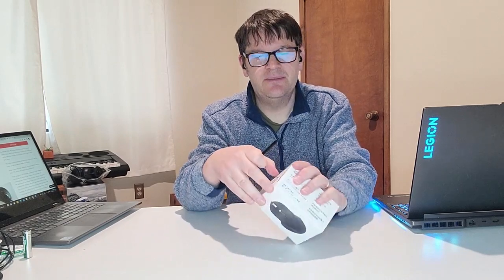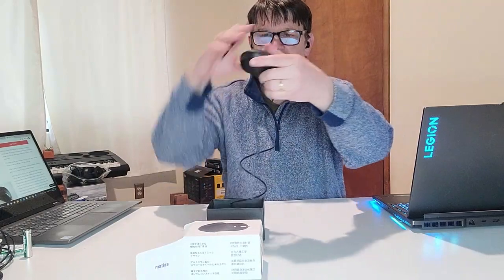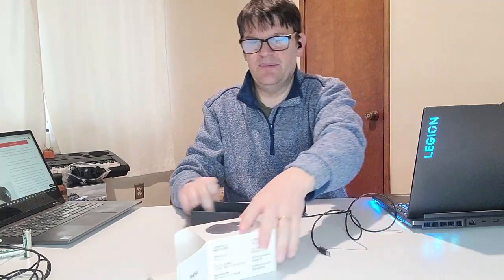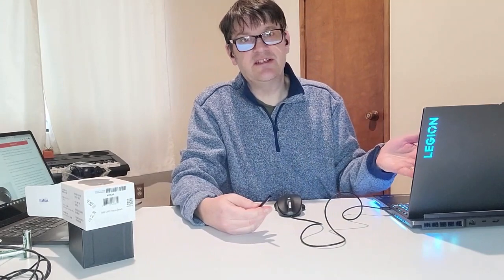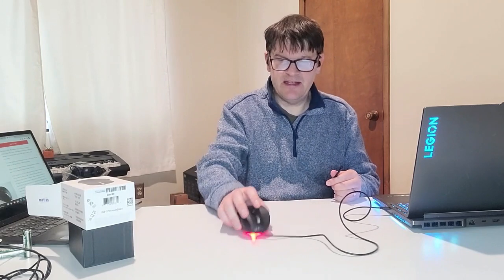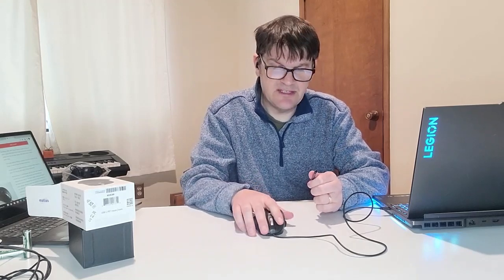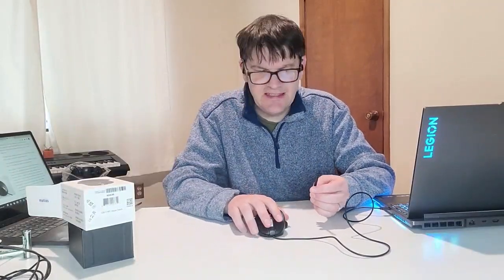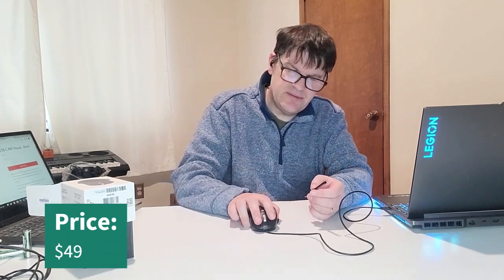TheGeekChurch.com Review: Matias USB-C PBT Mouse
This is our review of the Matias USB-C PBT Mouse.

It is an ergonomic mouse, and you can read our full review here: